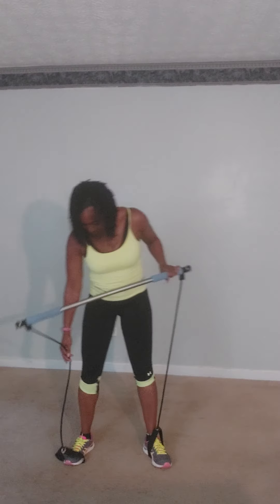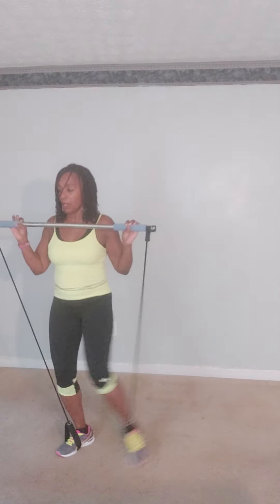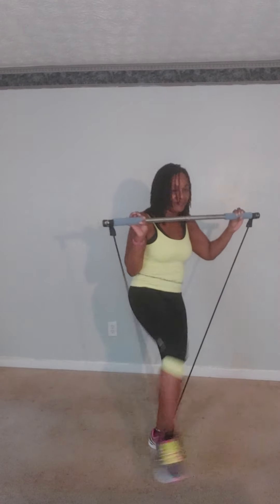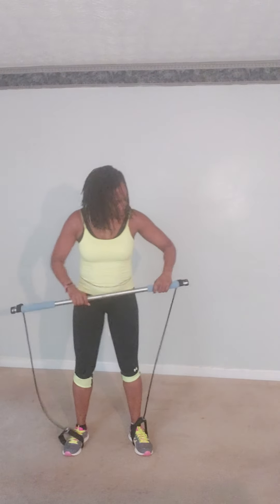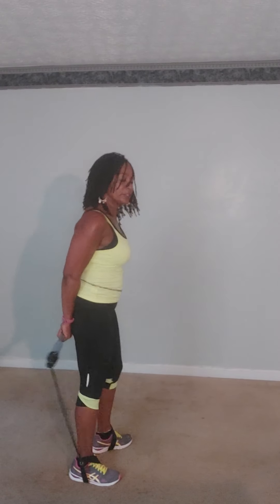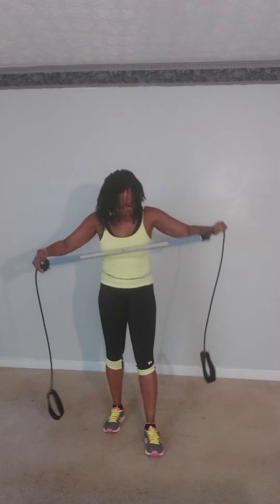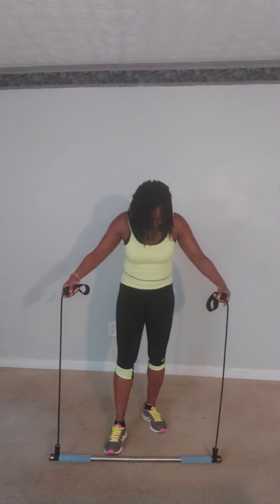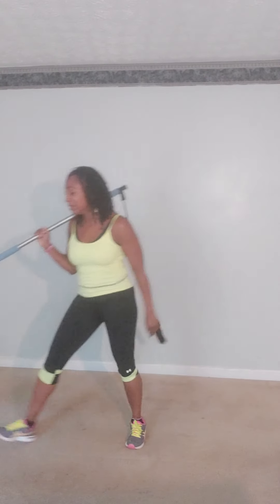PT. 2 Strength/resistance and light cardio workout using pilates bar.